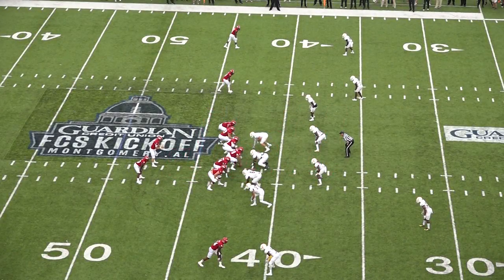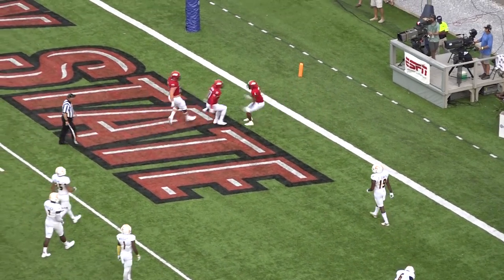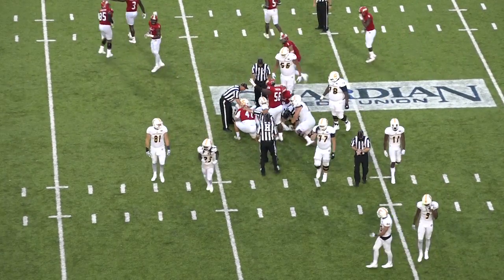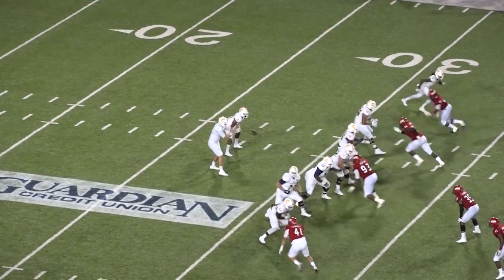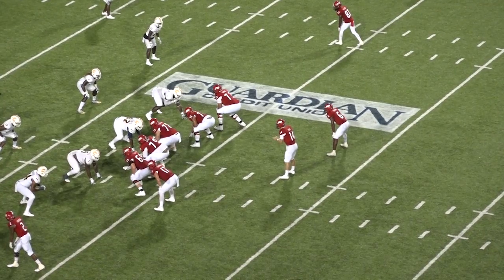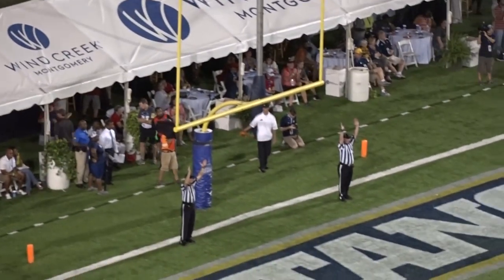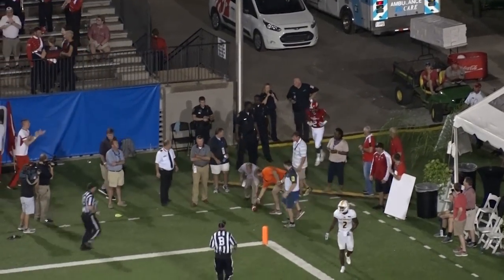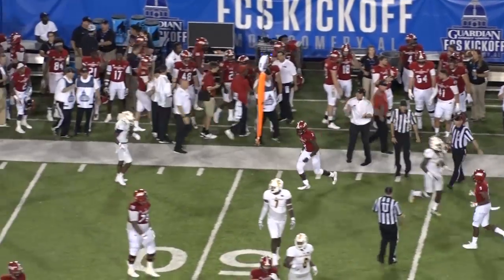Jacksonville State Football 2017 - vs. Chattanooga Highlights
Highlights from Jacksonville State's 27-13 victory over Chattanooga in the Guardian FCS Kickoff Classic on August 26, 2017 at Cramton Bowl in Montgomery, Ala.